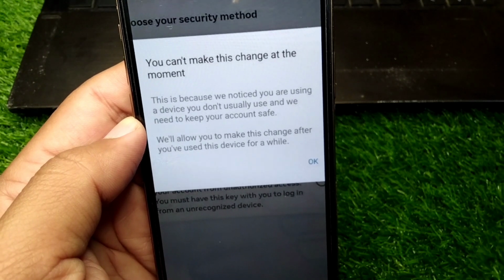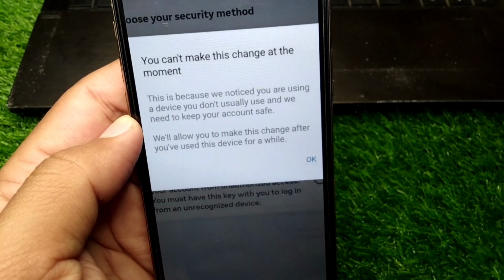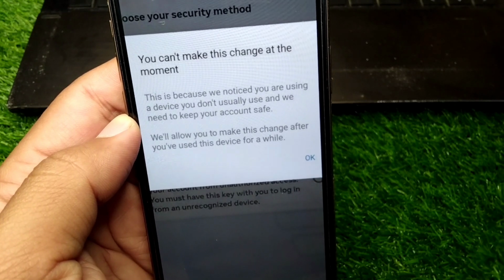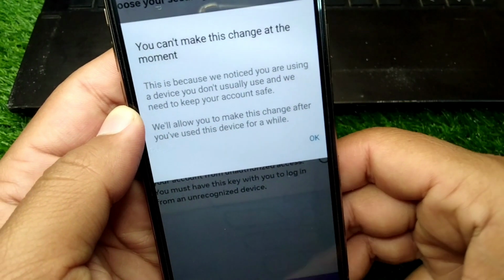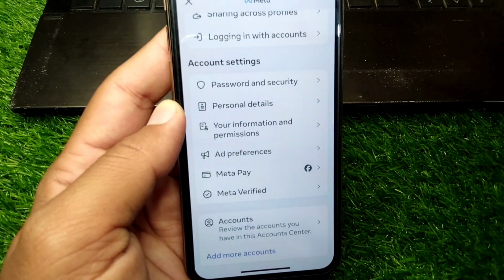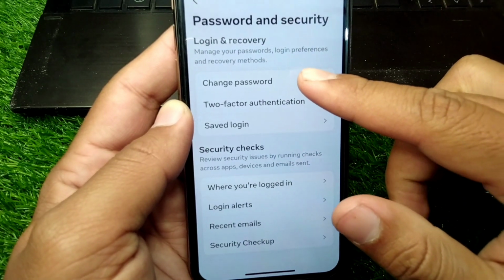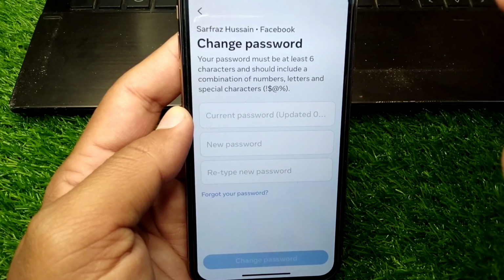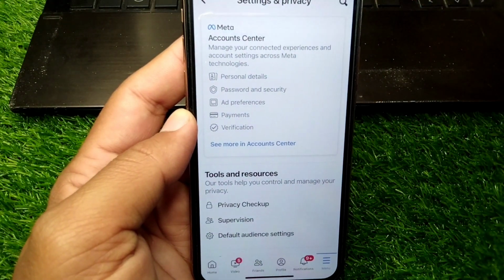How to Fix You Can't Make This Change at the Moment Facebook Two Factor Authentication Problem 2024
Hi Everyone, After watching this video you will be able to know " How to Fix You Can't Make This Change at the Moment Facebook Two Factor Authentication Problem 2024 ". So get rid of this problem and enjoy your device.

you can't make this change at the moment facebook two factor authentication,
you can't make this change at the moment facebook two factor,
you can't make this change at the moment facebook number remove,
you can't make this change at the moment facebook problem,
you can't make this change at the moment facebook 2fa,
you can't make this change at the moment facebook two factor authentication problem,
you can't make this change at the moment facebook number remove problem,
you can't make this change at the moment facebook email remove,
you can't make this change at the moment facebook gmail remove,
you can't make this change at the moment facebook problem solve,
you can't make this change at the moment facebook two factor fix fb 2 factor authentication problem,
you can't make this change at the moment facebook number,
you can't make this change at the moment facebook account,